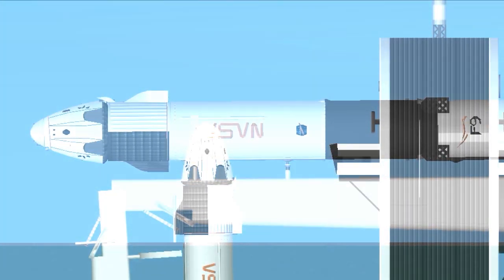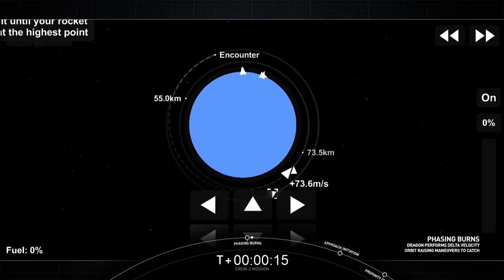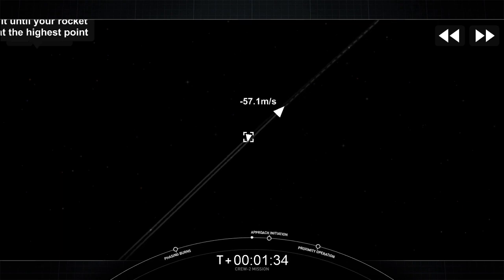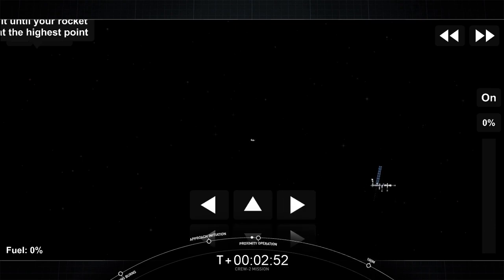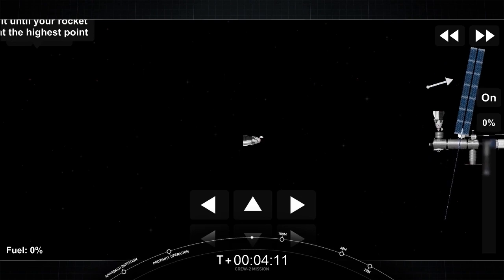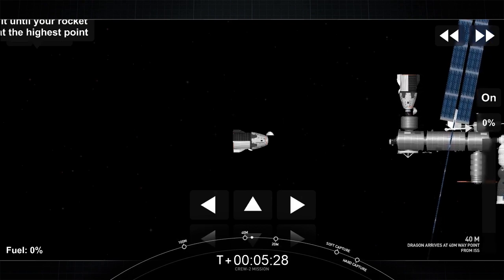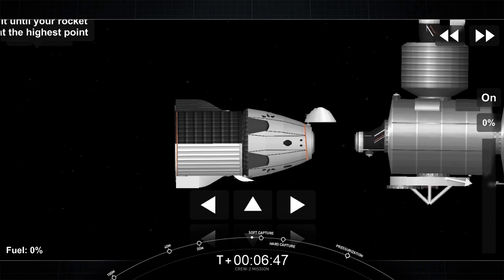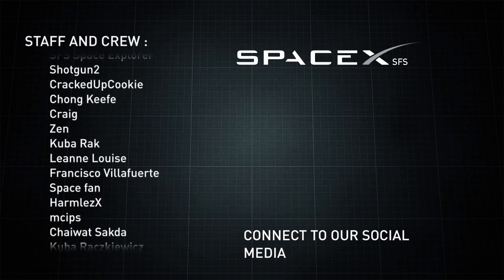Crew-2 Mission | Approach and Docking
On Friday, April 23 at 5:49 a.m. EDT, 9:49​ UTC, SpaceX and NASA launched Dragon’s second six-month operational crew mission (Crew-2) to the International Space Station (ISS) from historic Launch Complex 39A (LC-39A) at NASA’s Kennedy Space Center in Florida. Following stage separation, Falcon 9’s first stage landed on the “Of Course I Still Love You” droneship, stationed in the Atlantic Ocean.

Crew-2 is currently in orbit and is expected to autonomously dock with the International Space Station on Saturday, April 24, at approximately 5:10 a.m. EDT, 9:10​ UTC.